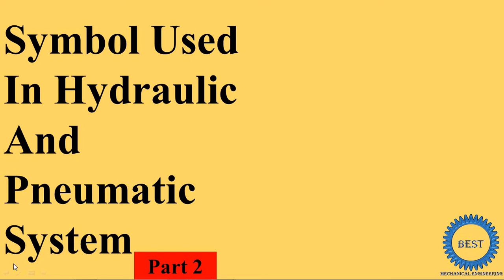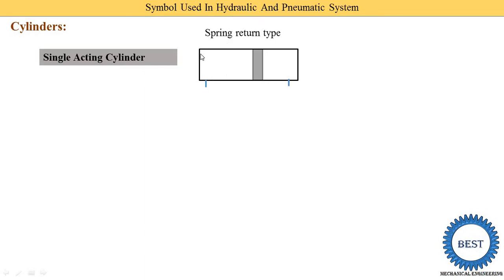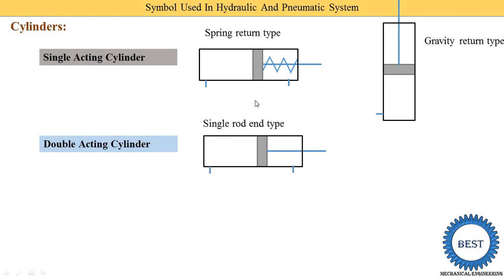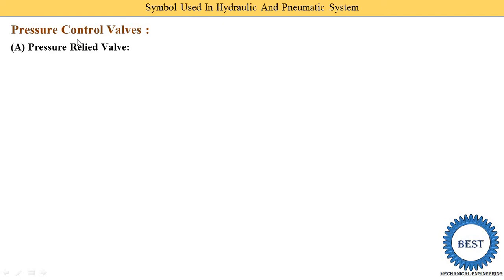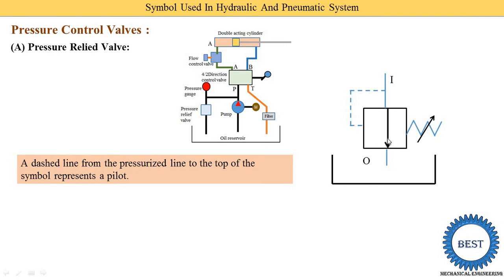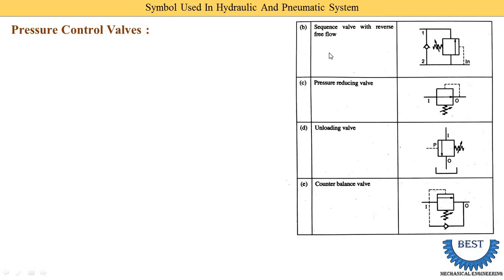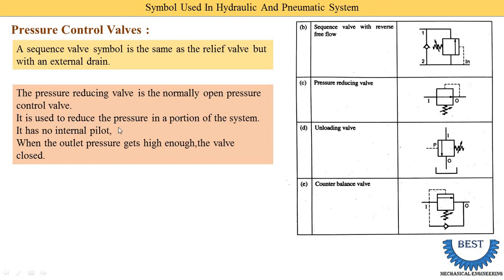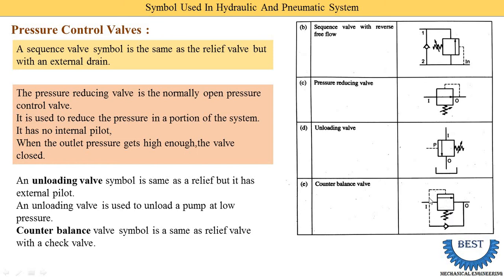Symbol Used in Hydraulic And Pneumatic system Cylinder And Pressure Relief Valve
In this video, I explained the Symbol Used in Hydraulic and Pneumatic system (cylinder And Pressure Relief Valve)
Symbol of cylinder
Symbol of Pressure relief valve

Chapter 1 : Introduction of hydraulic and pneumatic